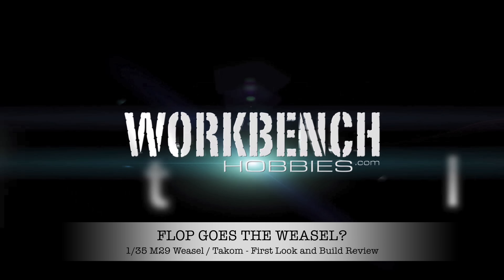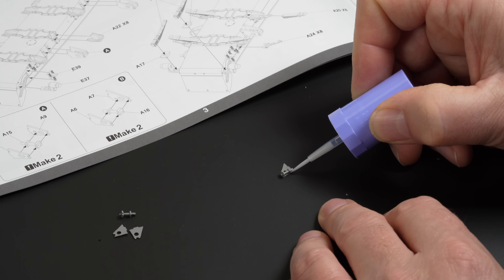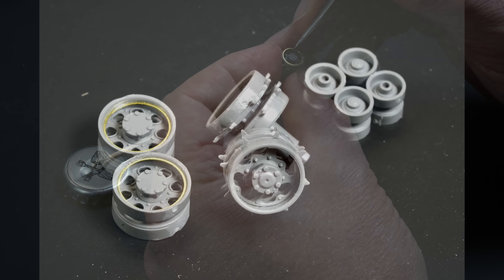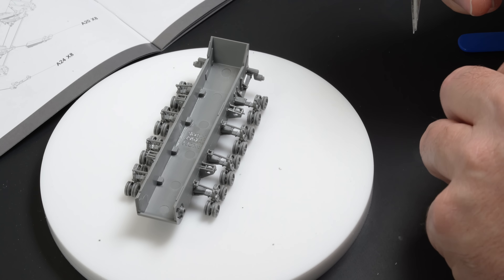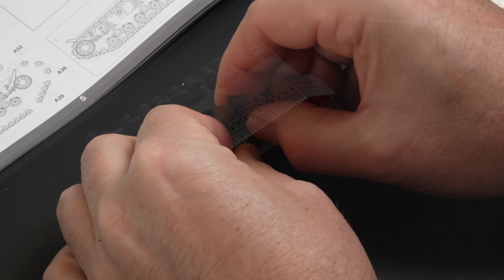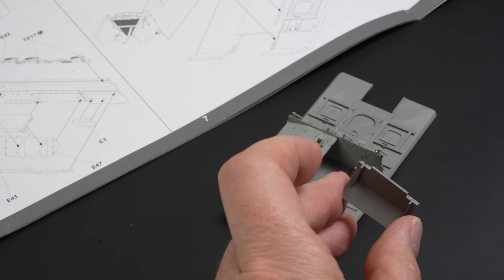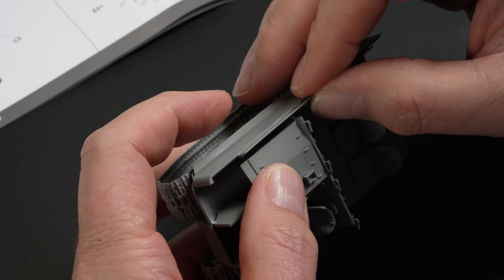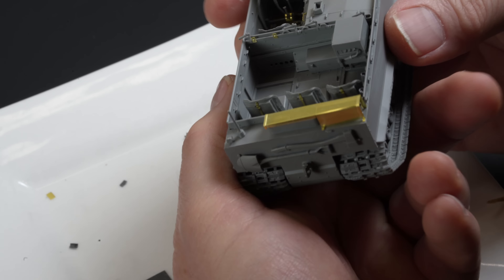WHY is No One building the TAKOM - M29 WEASEL?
I had no intention of building this kit anytime soon because I have had a lot on my plate with the Hetzer...but once it arrived on my desk I couldn;t help but get a start on it. Hoing me as I take you through the full build review in the hope it may help you with your own build.

Great Reference Material Available -
M29 Weasel Tracked Cargo Carrier & Variants

All video was shot using the amazing Sony A7C with a 90mm Macro Lens

Timecode
0:00 Why is no one building the Weasel?
0.20 Brief history
1:32 Basic Inbox Review
2:30 Building the Suspension
4:22 Wheel Assemblies
7:25 Link and Length Tracks
9:14 Top Side
12:39 Fitting the Seats
14:08 PE Exhaust screen
15:18 Front dont fit!
16:37 Remaking the brackets
17:06 Putty Time...
17:35 Gary was right.
18:09 Finished Build & Final Thoughts
20:32 Pop goes the Weasel